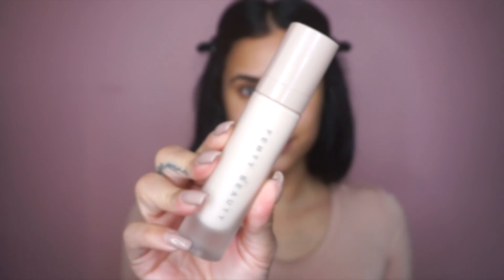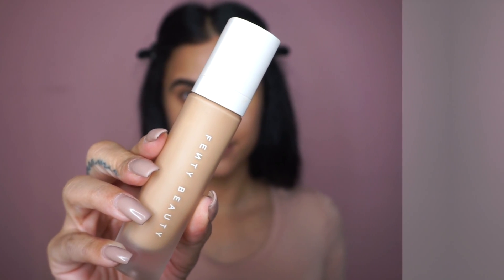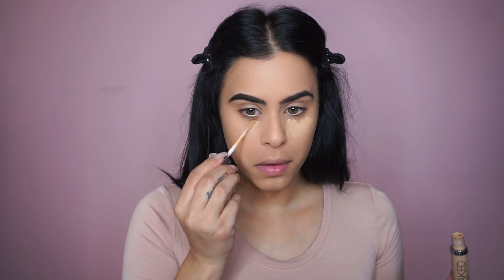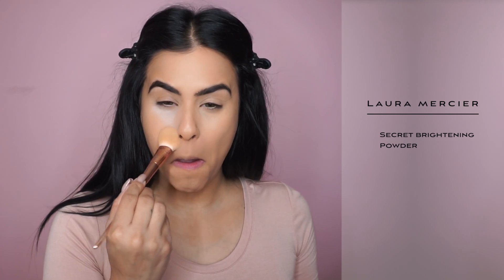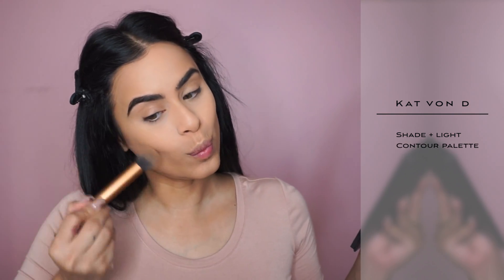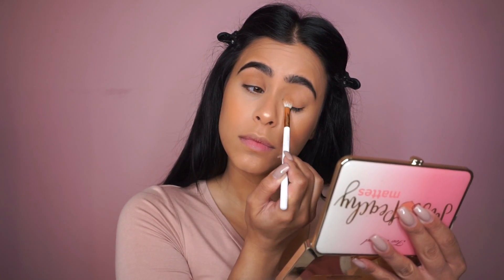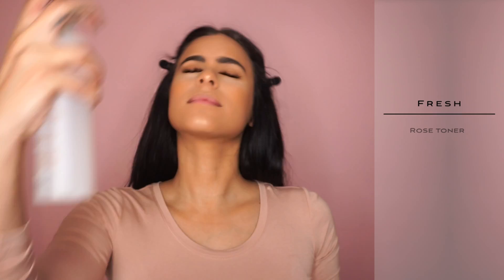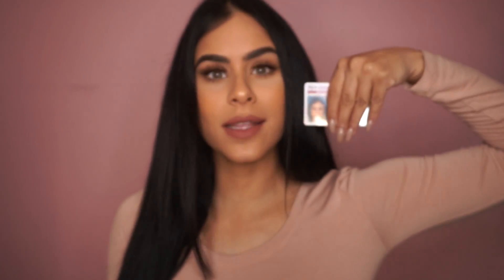How To Slay Your License Photo | Makeup Tutorial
♡Get my ebook - THE ULTIMATE YOUTUBE GUIDE: EVERYTHING YOU NEED TO KNOW TO MANAGE A SUCCESSFUL YOUTUBE CHANNEL

Are you a digital influencer? Make sure to link your Instagram/Blog/Channel

PRODUCTS USED:

ANASTASIA OF BEVERLY HILLS BROW WIZ IN DARK BROWN
BURBERRY KOHL EYE LINER IN NUDE
URBAN DECAY NAKED SKIN CONCEALER IN MEDIUM/NEUTRAL
LAURA MERCIER MATTE BRONZER IN #3
NARS BLUSH IN INTENSELY
NARS HIGHLIGHTER IN DOUBLE TAKE
TOO FACED JUST PEACHY MATTE EYESHADOW PALETTE
FRESH ROSE TONER AS SETTING SPRAY
KAT VON D LIP LINER IN LOLITA